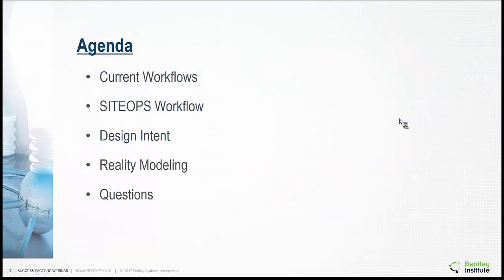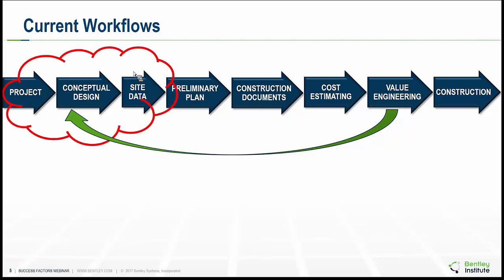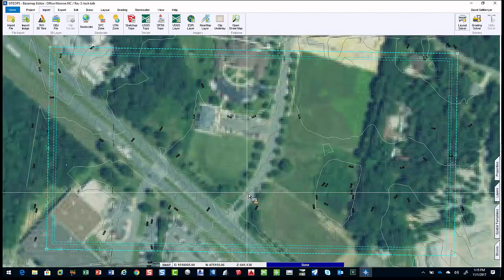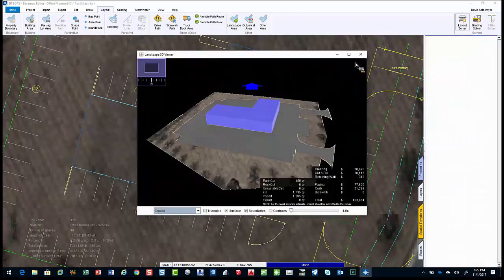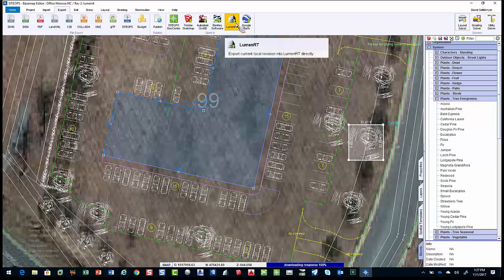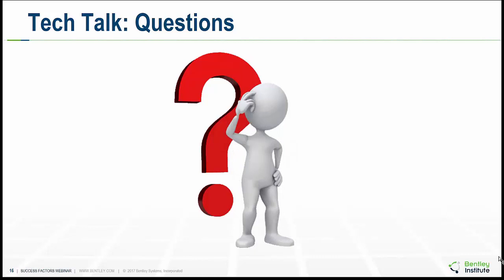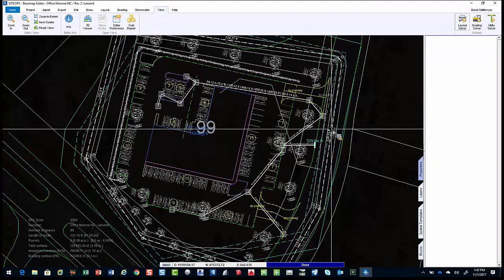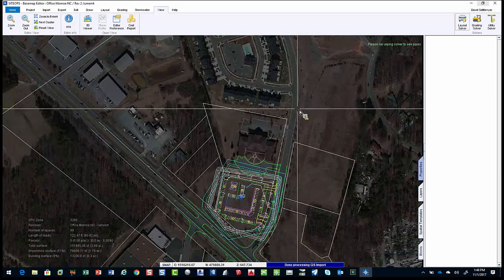New Workflows to Make Better Site Planning Decisions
Learn how to meet client requirements by delivering more design options with SITEOPS.